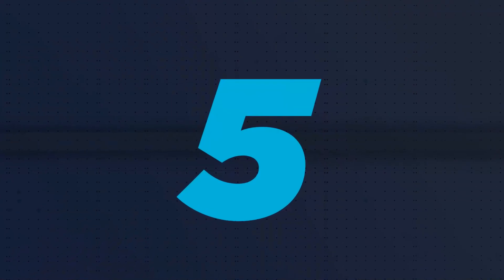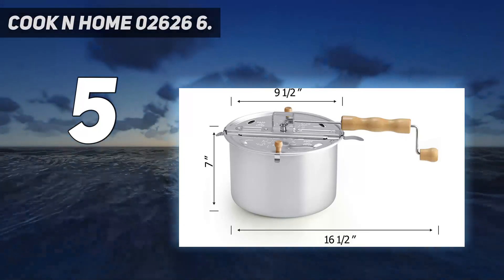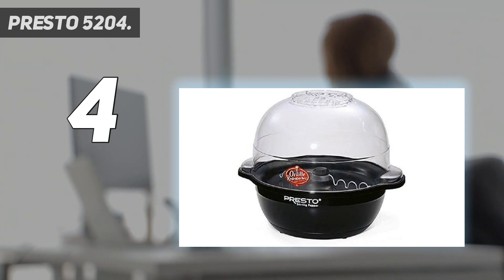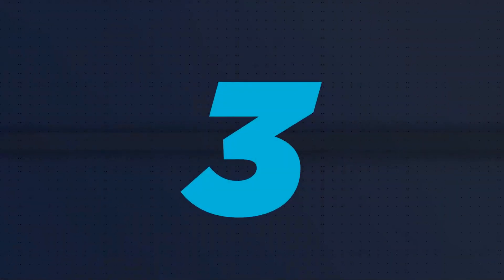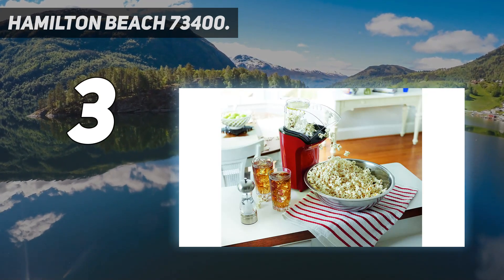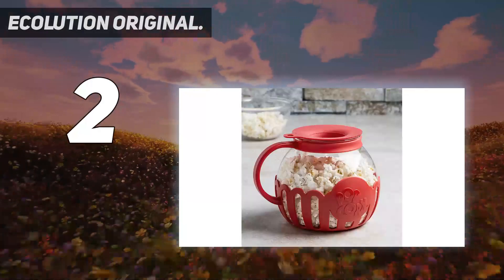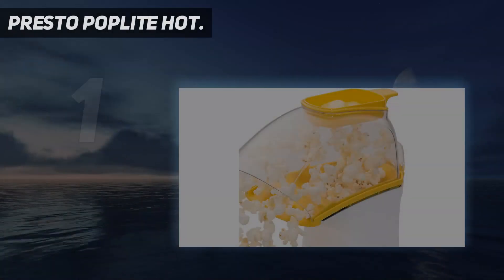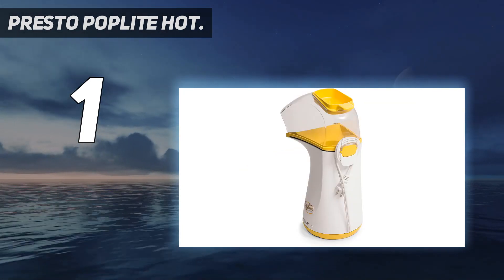Top 5 Best Popcorn Popper in 2023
► Here is the Updated Prices of Top 5 Best Popcorn Popper in 2023!
1. Presto Poplite hot

2. Ecolution Original

3. Presto 5204

4. Hamilton Beach 73400

5. Cook N Home 02626 6